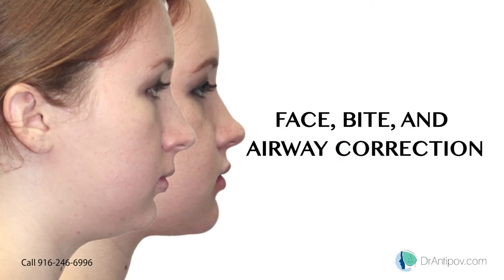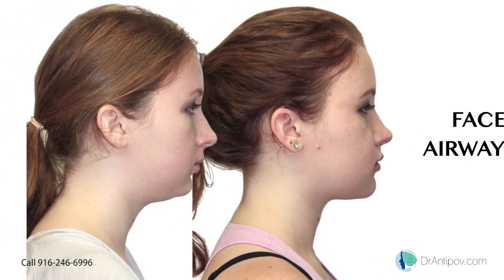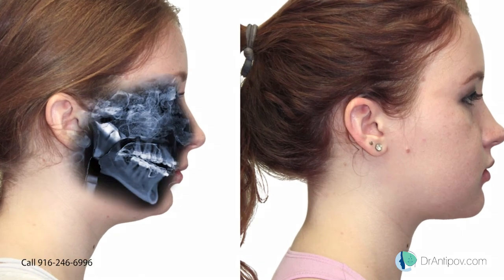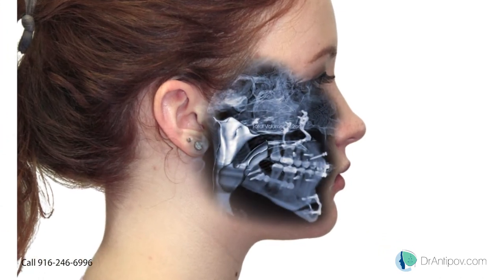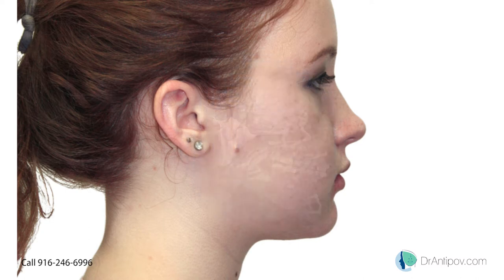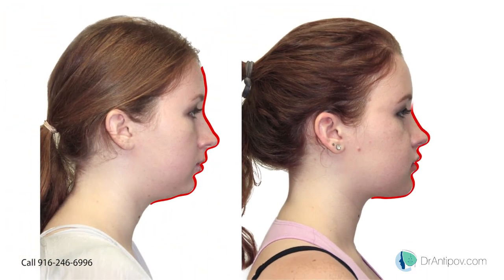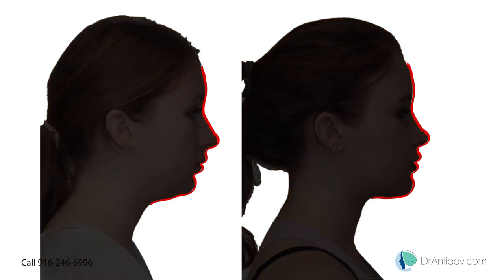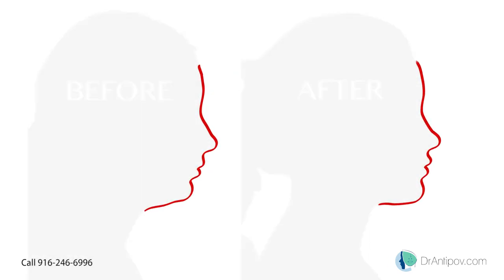Face, Airway, and Bite Correction / CASE 12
Patient with maxillary hypoplasia asymmetry, mandibular asymmetry hipopasia, inferior border chin deviation, nasal deviation, left temporomandibular disorder. Patient with maxillary and mandibular deficiency class II open bite, deficient lower facial height.

Surgical solution
Maxillary Le Fort III osteotomy, 3-piece
Mandibular bilateral saggital-split osteotomy
Inferior body osteotomy, genioplasty, correction
Bone grafting to maxilla and mandible
Inferior turbinectomy
Septoplasty
Surgery results
Upper Jaw Forward
Lower Jaw Forward
Chin Forward and Down
Counterclockwise Face Rotation
Airway and Bite Correction